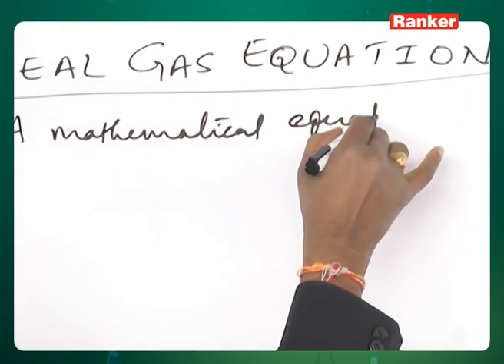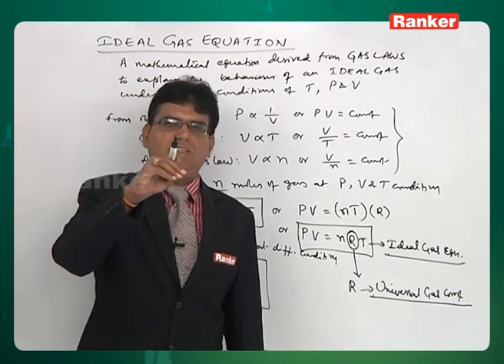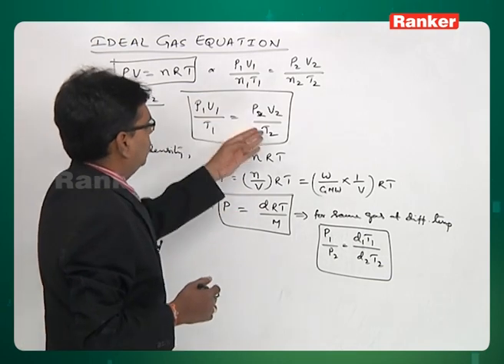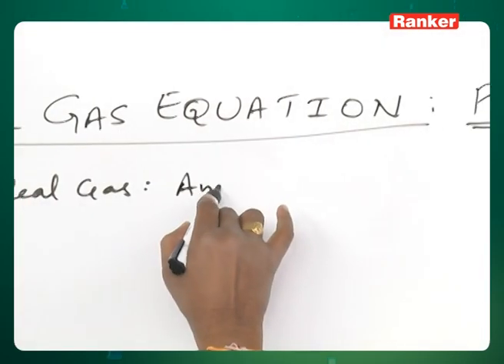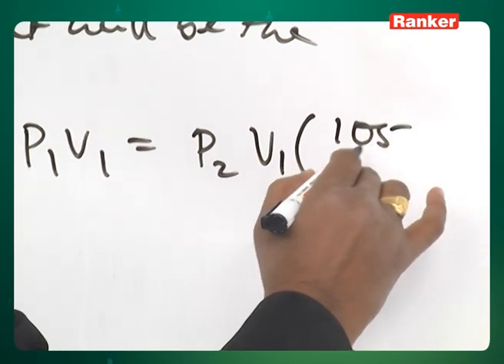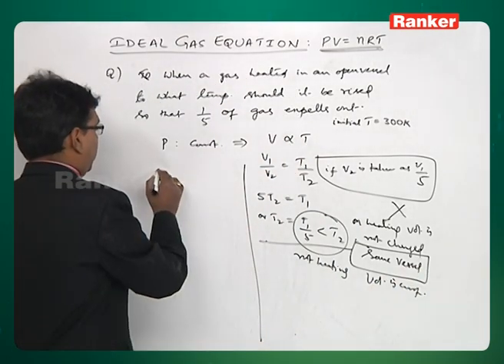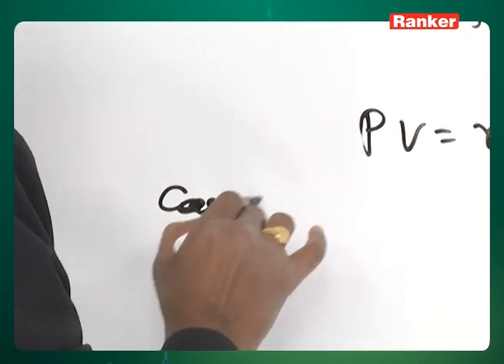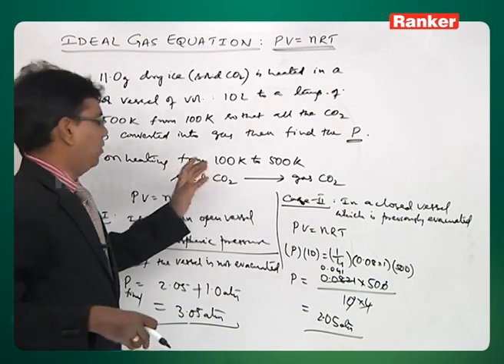CHEMISTRY JEE Ideal Gas of Equation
This lecture video primarily deals with the States of Matter (Ideal Gas of Equation) which is enclosed with Chemistry and is briefly explained by Dr. V.V.S RamaKrishna Sir